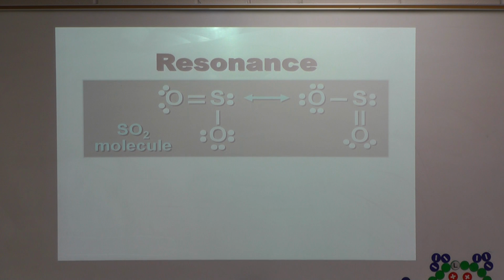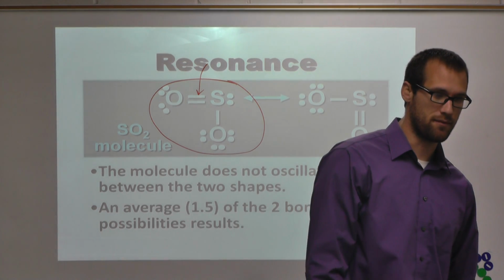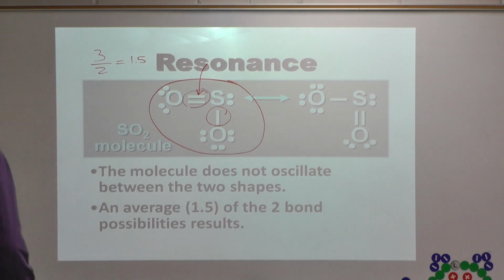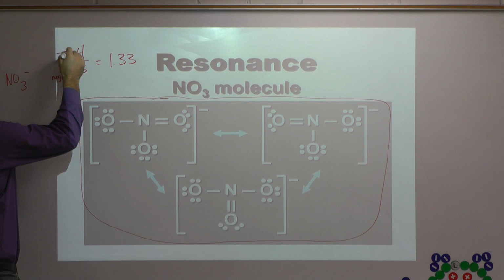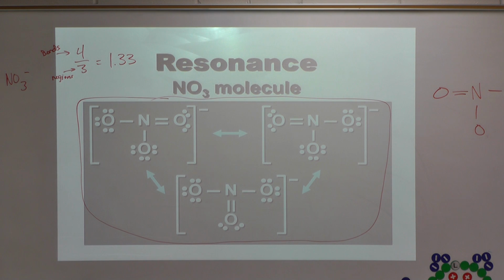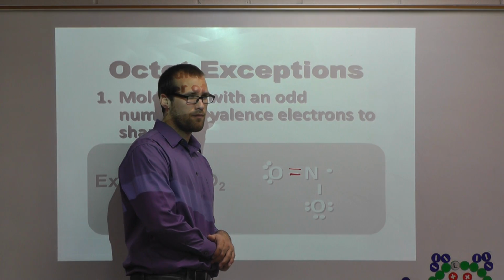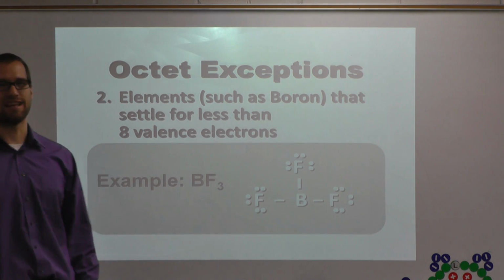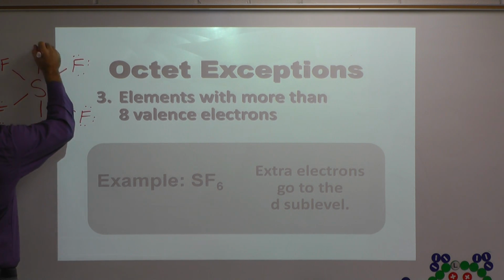7A Bond Theories Pt2